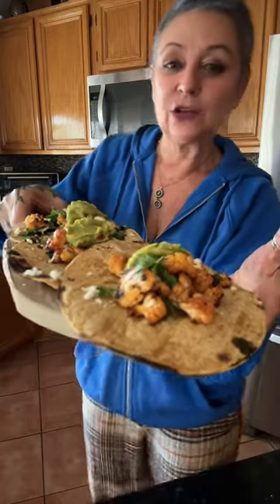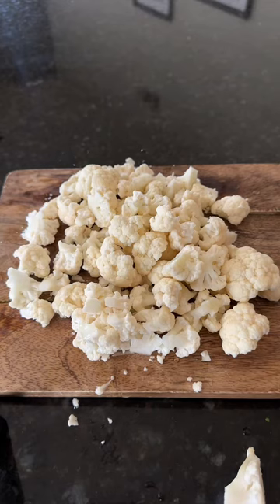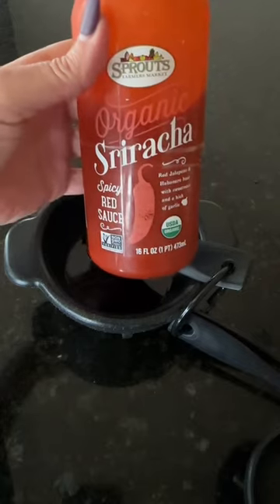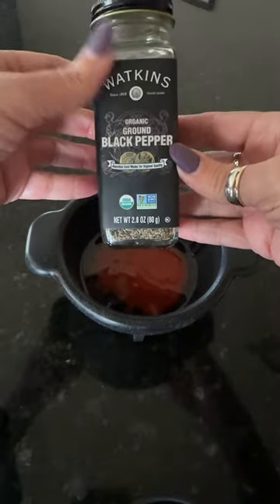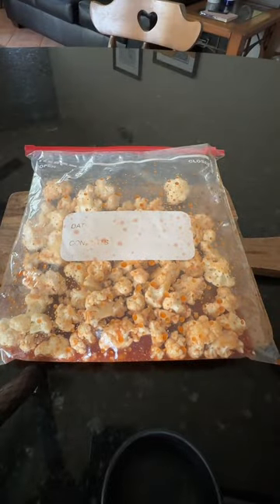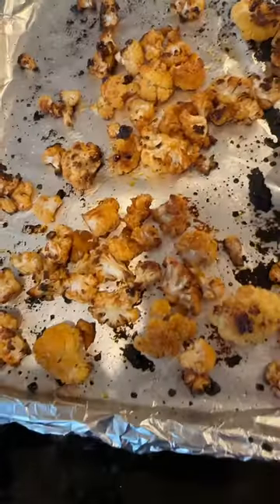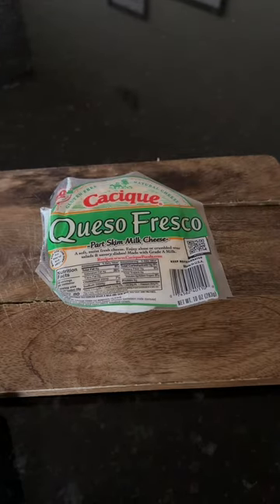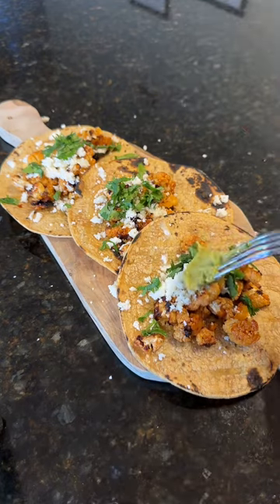Cauliflower Tacos - An Easy Meal For One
Cauliflower Tacos are an easy meal for one and I'll show you the step by step process to make some the of best vegetarian meals ever. You can also add some vegetarian refried beans and rice to make a more complete meal.  Let me know you thoughts.